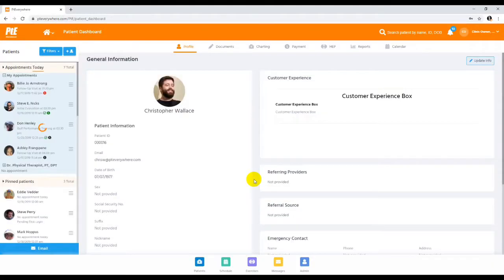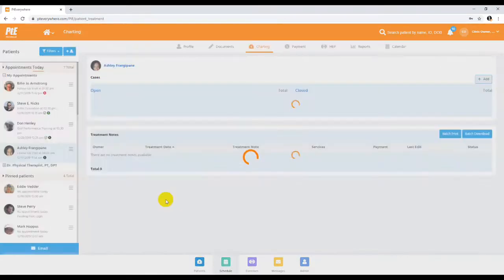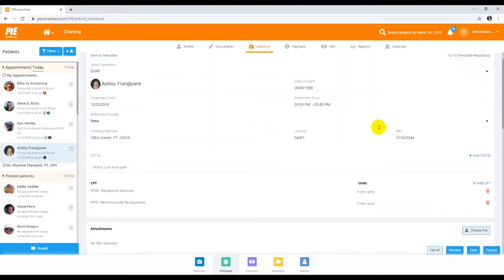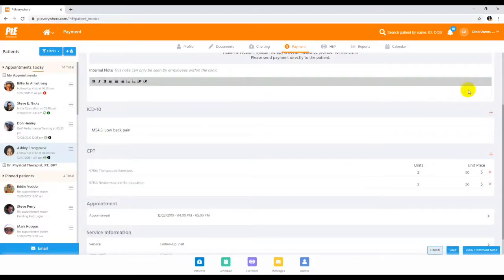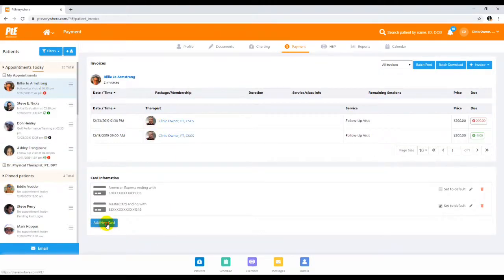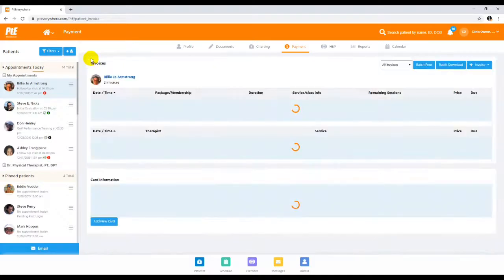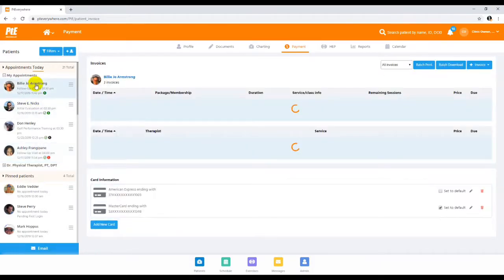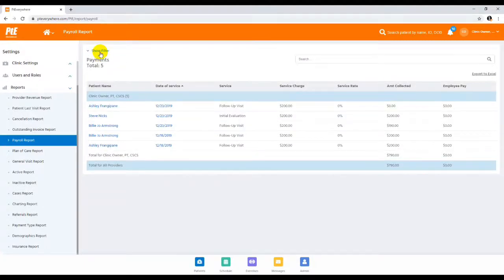Training Webinar 103: Charting and Payment